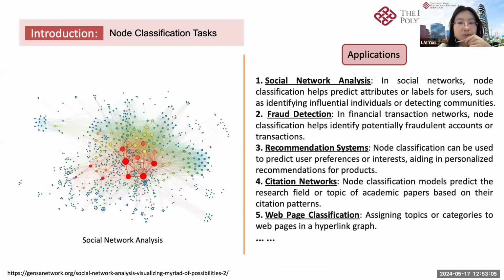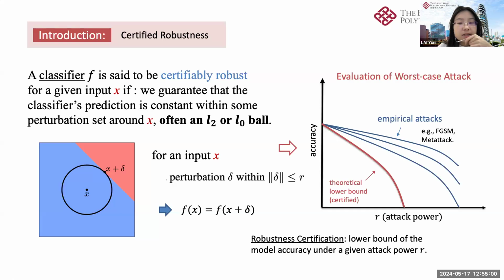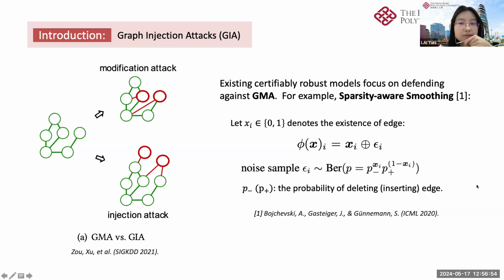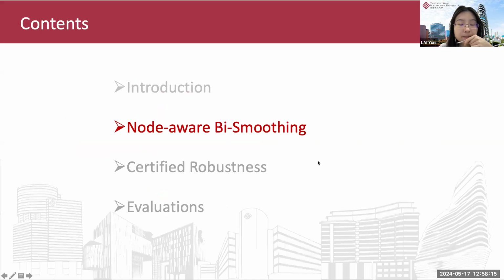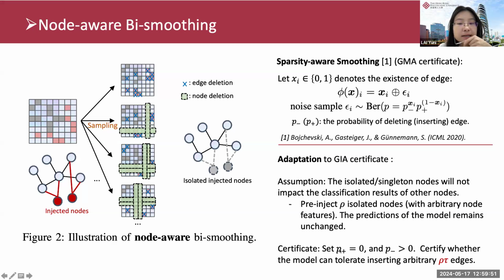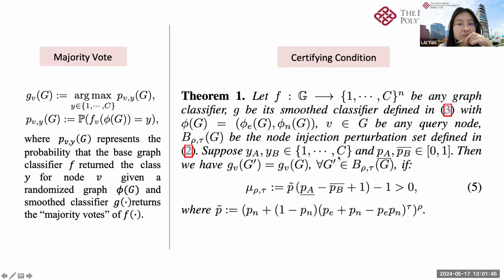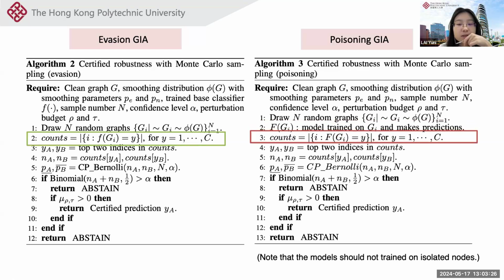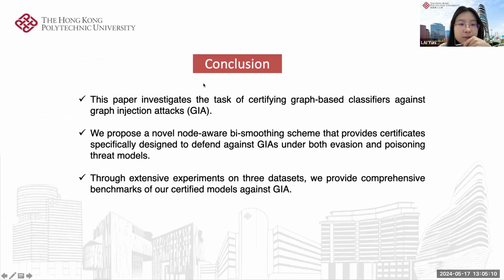339 NodeAwareSmoothing Yuni Lai Lena